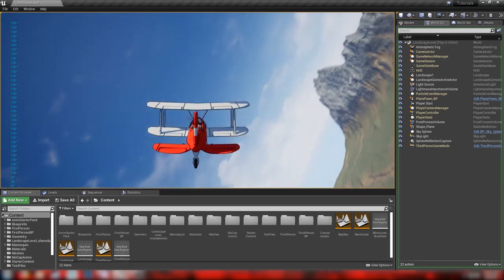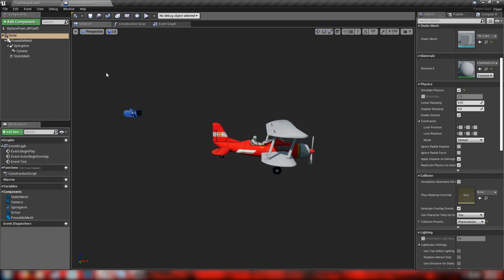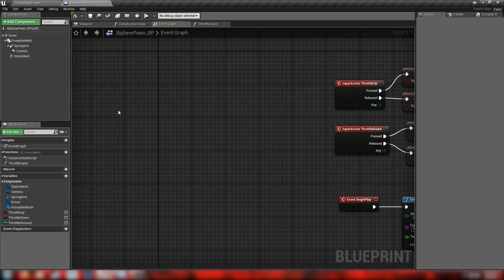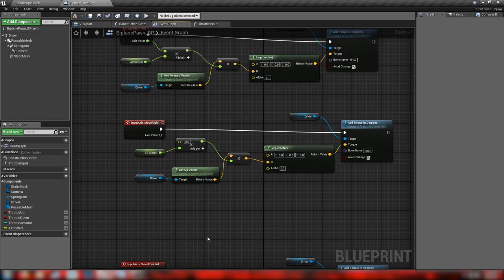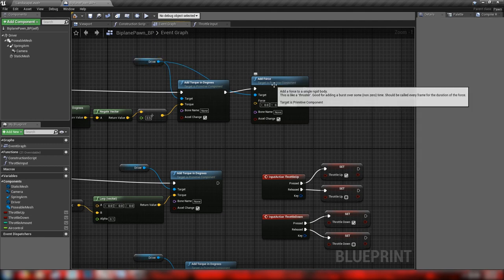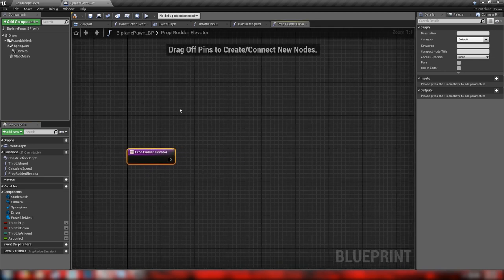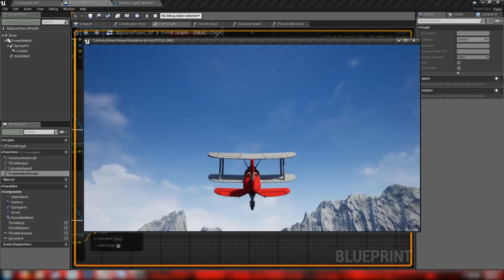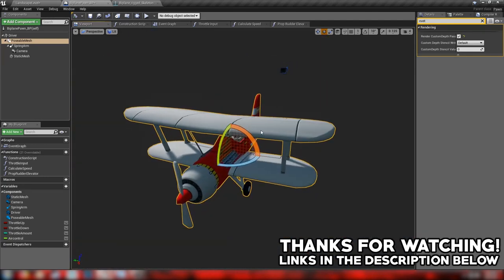UE4 Tutorial: Realistic Plane Pawn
How to make an airplane player pawn featuring realistic plane physics and an animated rig with spinning propellor and moving fins. Topics covered: Physics assets, blueprint scripting, asset handling.